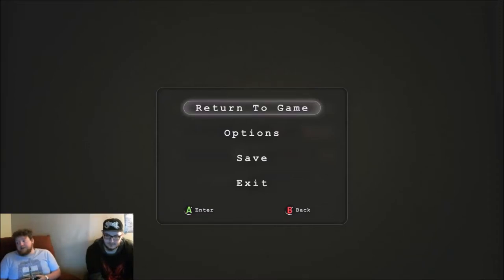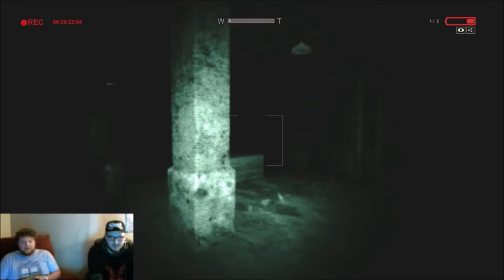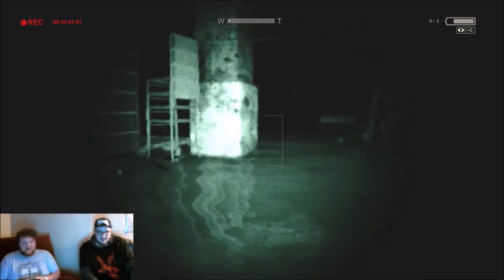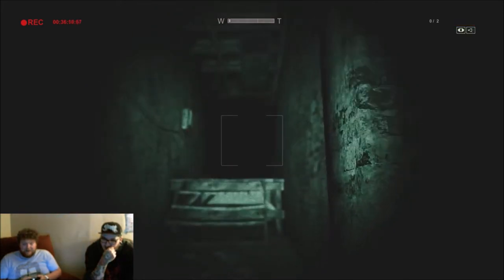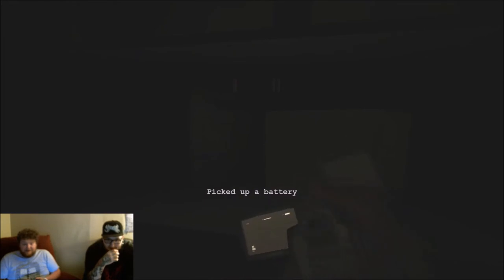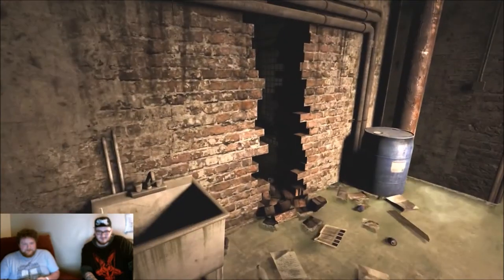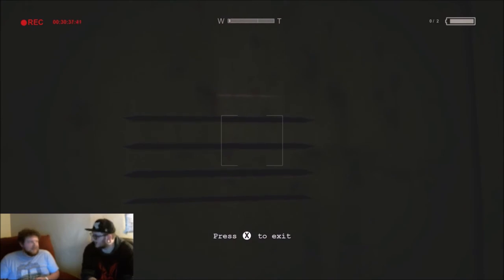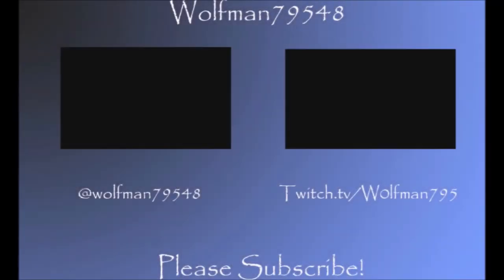Outlast Episode 3 Fuck you Frank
3rd episode of our jumpscare friday lets play of outlast